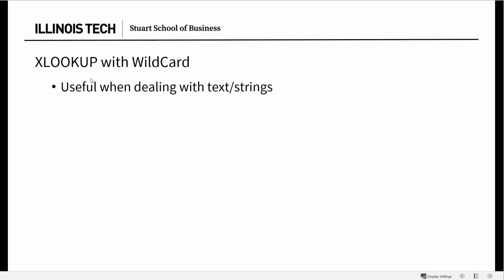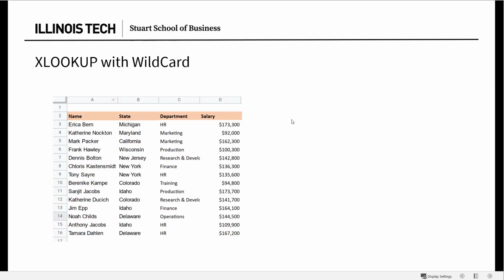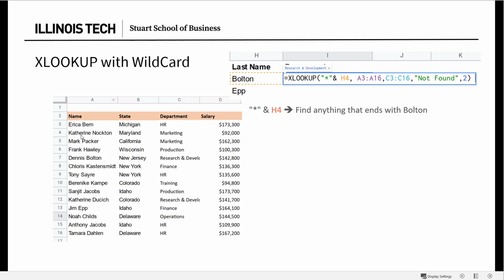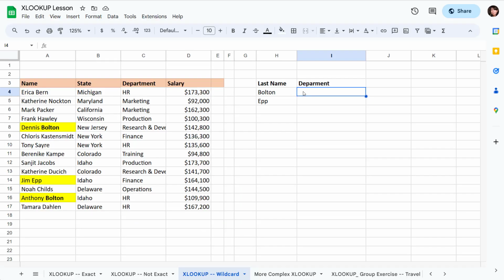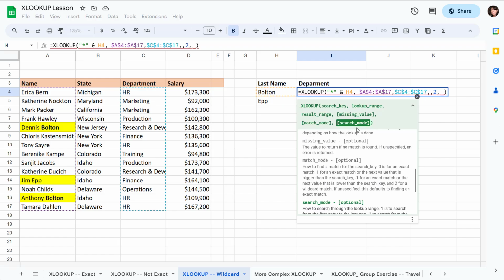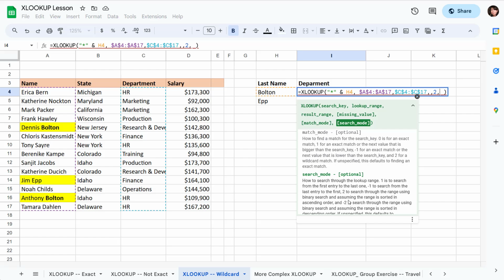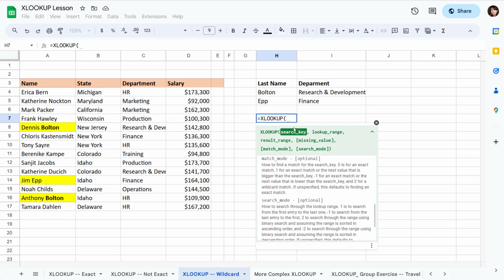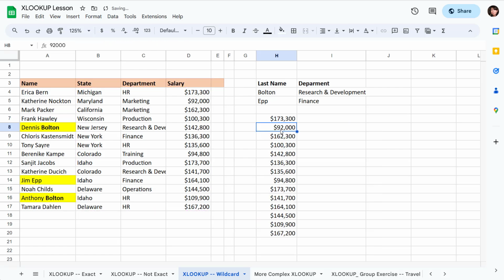XLOOKUP's Wildcard Mode